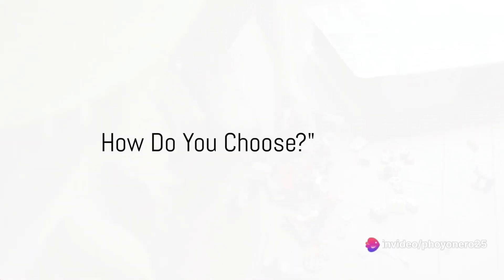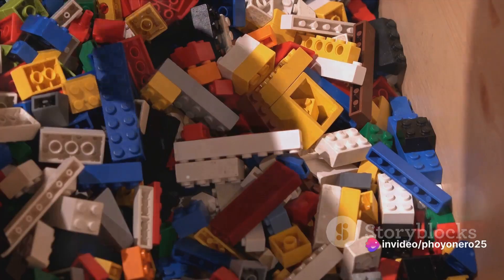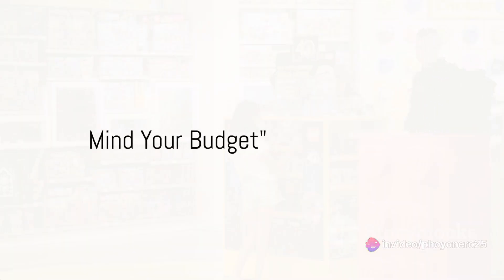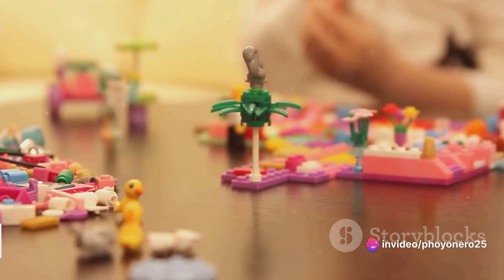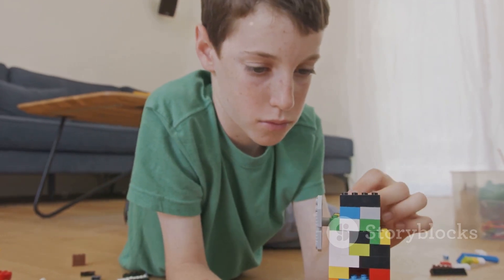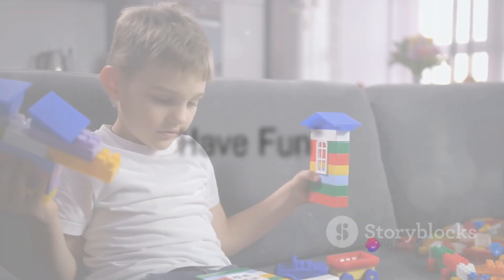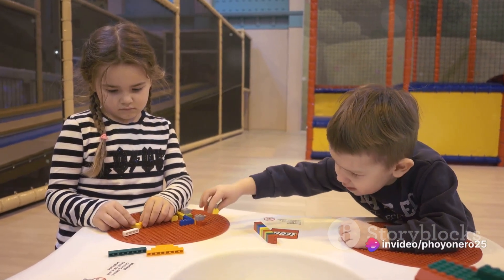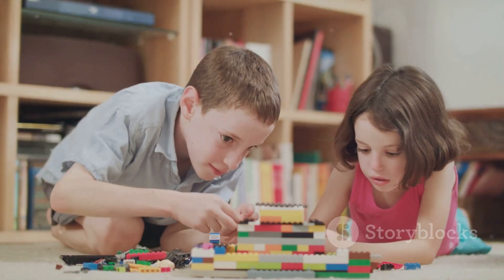5 Essential Tips for Choosing Your Next Lego Set.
5 Essential Tips for Choosing Your Next Lego Set.

*LEGO Ideas Disney Winnie The Pooh 21326 Building Set - Home Décor Collectible Gift with Piglet Minifigure and Eeyore Figure, Pooh Bear House Opens for Easy Access, Classic Display Model for Adults.
*LEGO Ideas 21319 Central Perk Building Kit (1,070 Pieces).
*LEGO Technic 2022 Ford GT 42154 Car Model Kit for Adults to Build, Collectible Set, 1:12 Scale Supercar with Authentic Features, Gift Idea That Fuels Creativity and Imagination.
*LEGO Star Wars The Mandalorian Helmet 75328 Buildable Model Kit, Display Collectible Decoration Set for Adults, Men, Women, Mom, Dad, Collectible Gift Idea.
*LEGO Marvel The Hulkbuster: The Battle of Wakanda 76247, Action Figure, Buildable Toy with Hulk Bruce Banner Minifigure, Avengers: Infinity War Set for Kids.